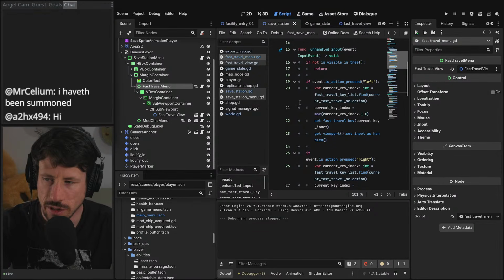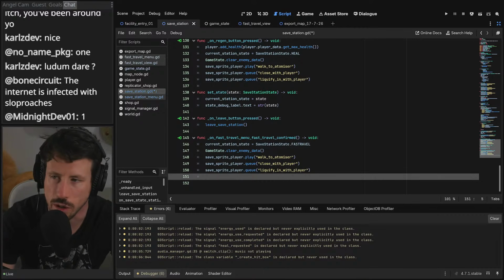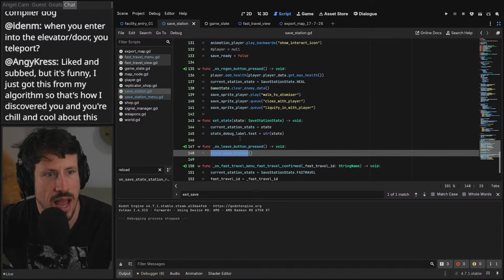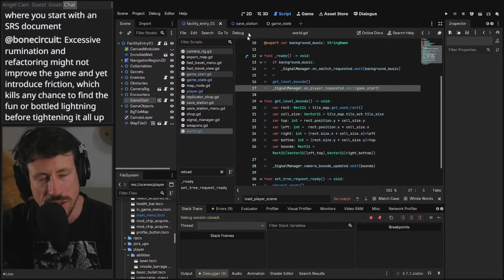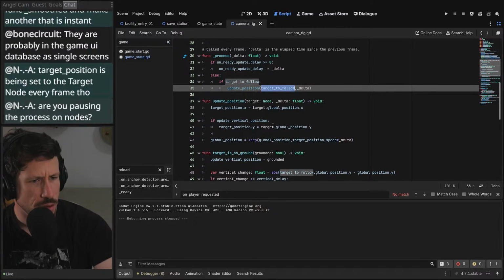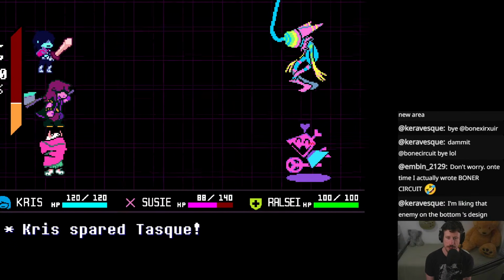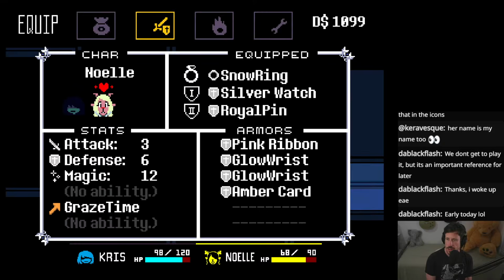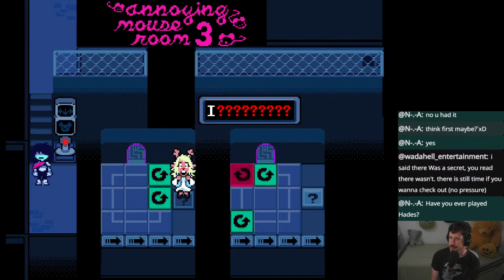Game Dev And Chill - Fast Travel Is Done TONIGHT - Lock and Keys - Deltarune later.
Making A Metroidvania